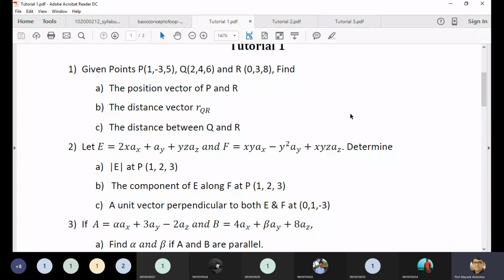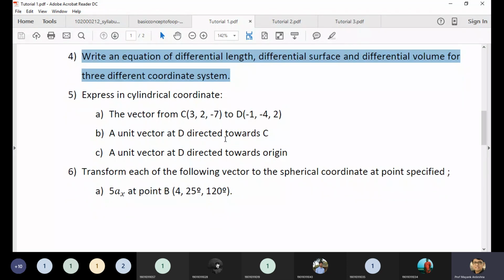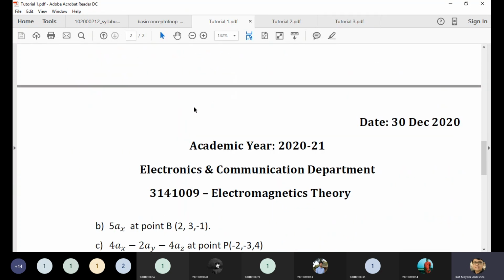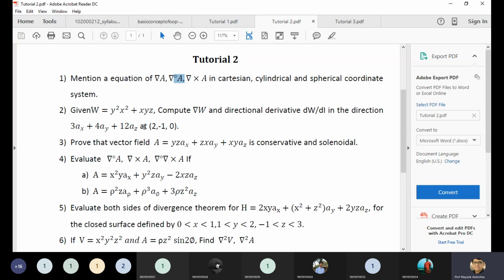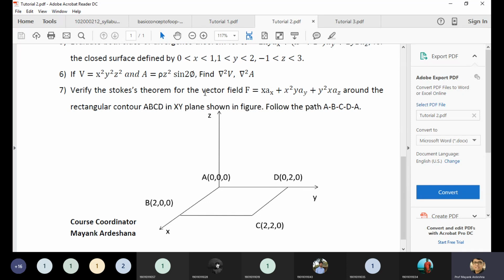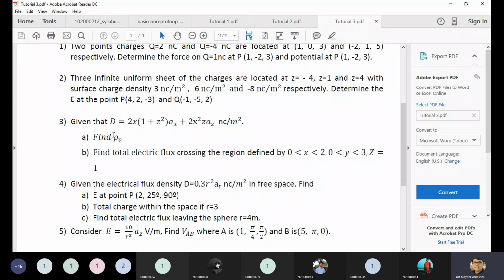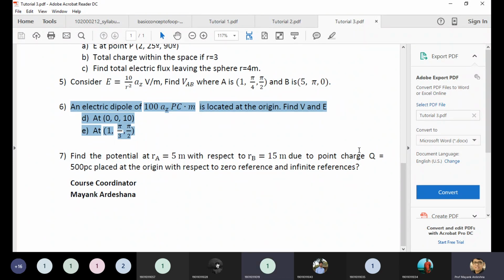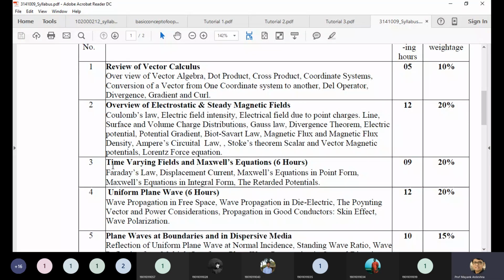3141009 Electromagnetic Theory 20210331 075726 Meeting Recording